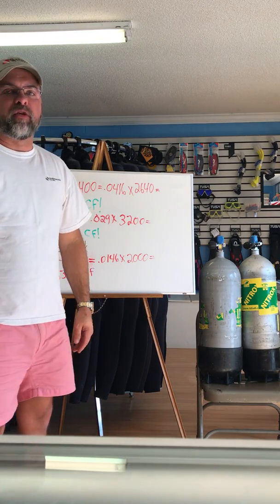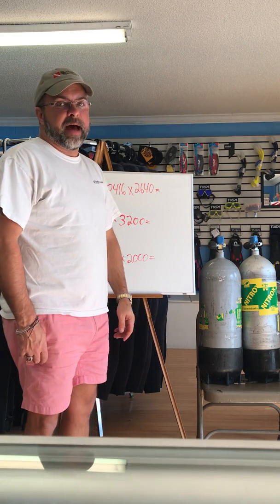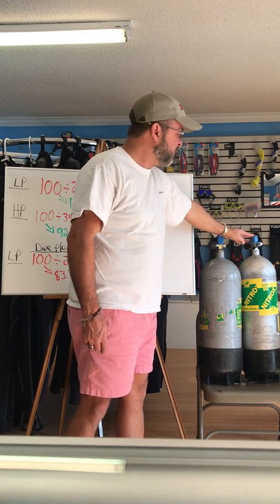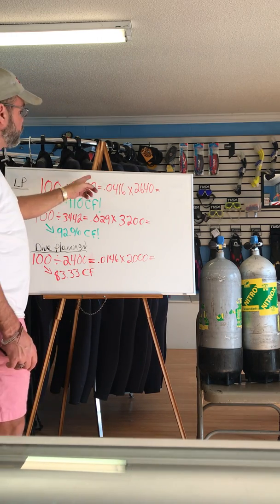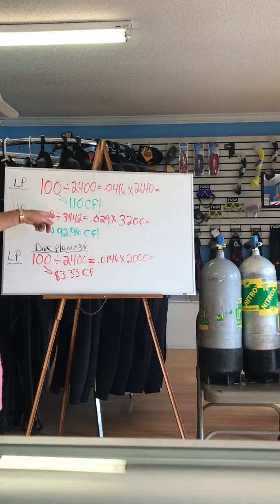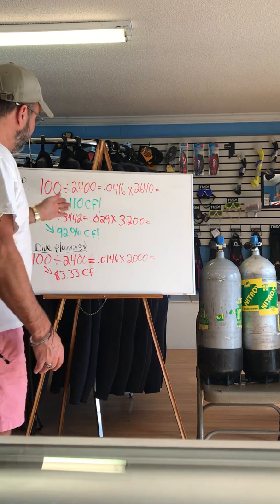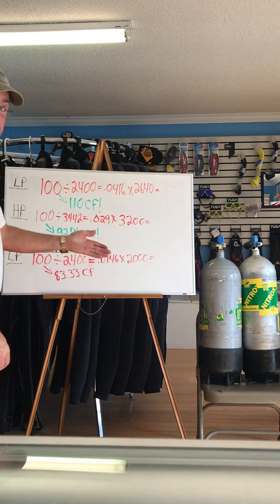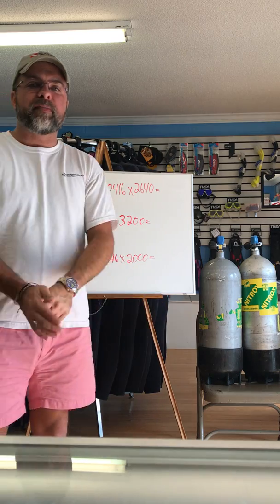Low Pressure vs High Pressure Scuba Tanks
See why it’s best to buy low pressure tanks. Visit our storefront in Salisbury, NC to purchase your scuba gear!